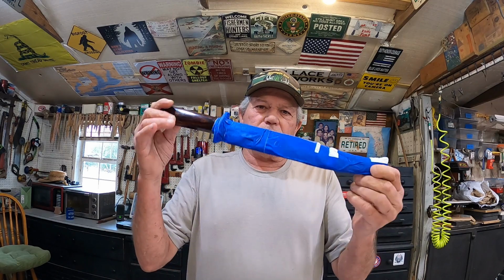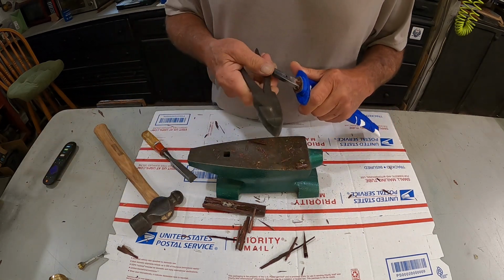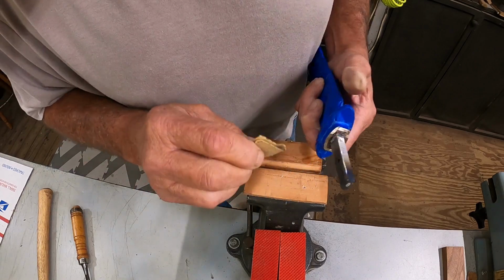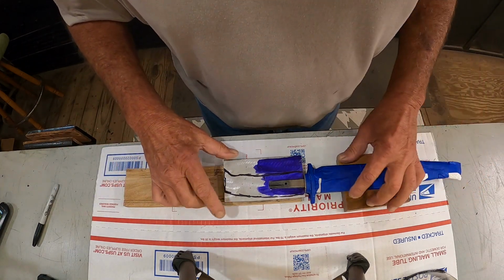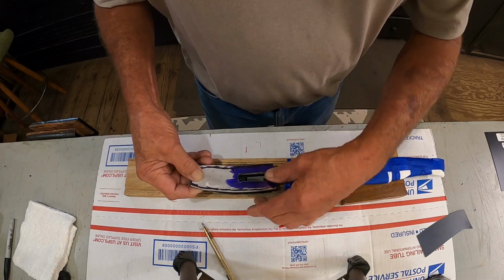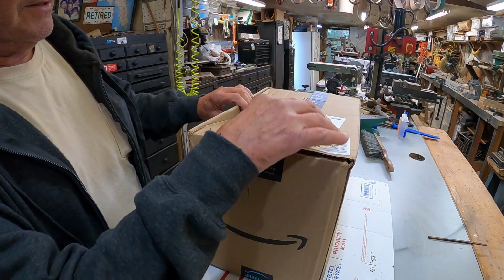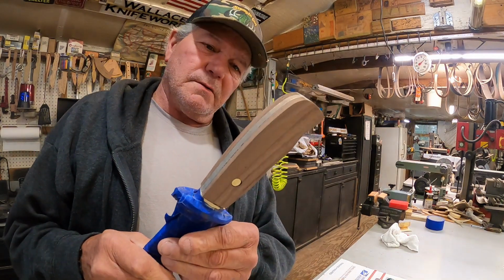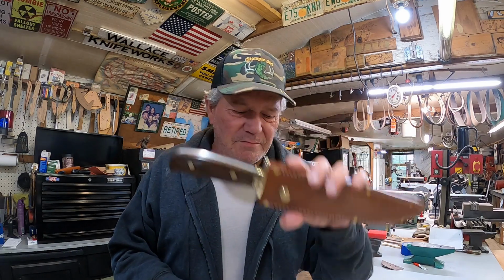Cold Steel Laredo Bowie knife. Full tang conversion